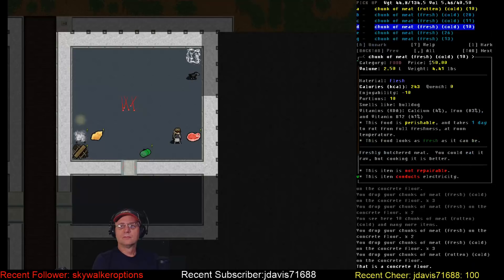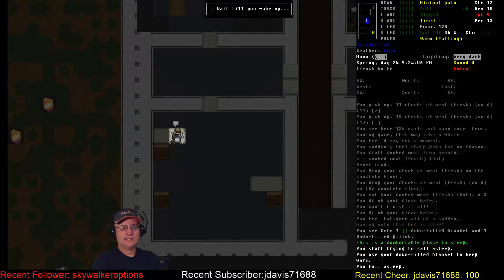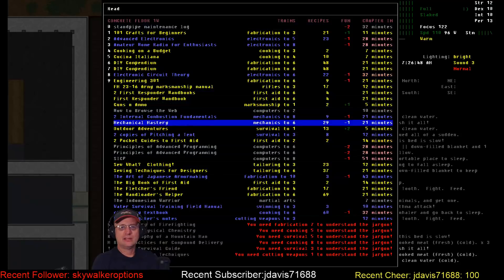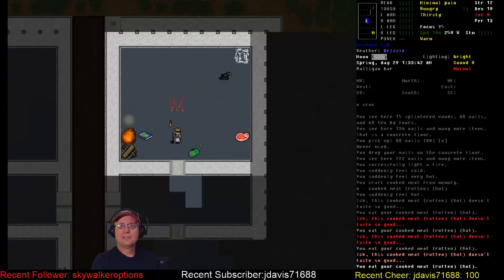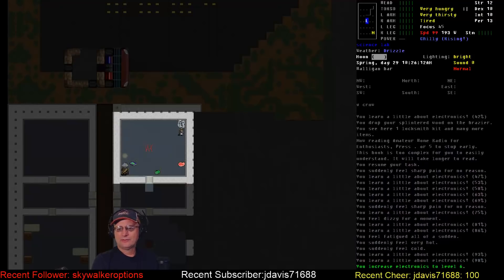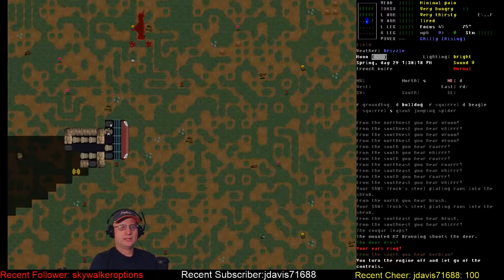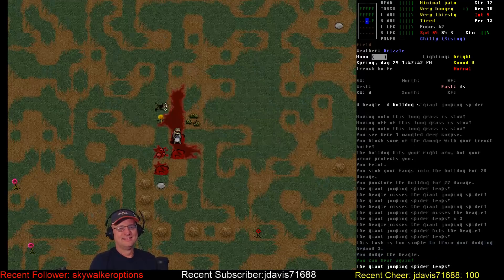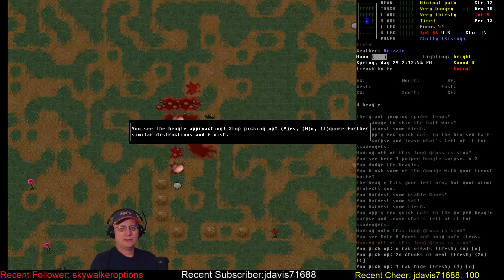Vorm Plays / Cataclysm DDA / Mutation Annihilation / S01-E22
'Mutation Annihilation' challenge: Vorm plays as an Unwilling Mutant who is hell-bent on revenge against the scientist who experimented on him. He has to escape the laboratory that the scientists abandoned and seek out their main Laboratory Complex to exact his revenge.

Modlist: Medieval and Historical content, More survival tools, Fuji's More Buildings, Vehicle additions pack, Tanks and other vehicles, Bionic systems mod, Boats, Folding Parts Pack, Icecoons Arsenal, Filthy clothing, Makeshift Items mod, More buildings, Classes and Scenarios, More locations, Disable NPC needs, Disable Religious texts, Mutant NPC's.

World settings of note: Exp. Build #7983. Everything default except - City Size: 8, City Spacing: 6, Spawn Rate: 1.5, Item Spawn: 0.8, Monster Evolution: 3.0 Wander Spawns:ON, Random NPC: on, Static NPC:on, Graphic Tileset: MSX++Dead_People